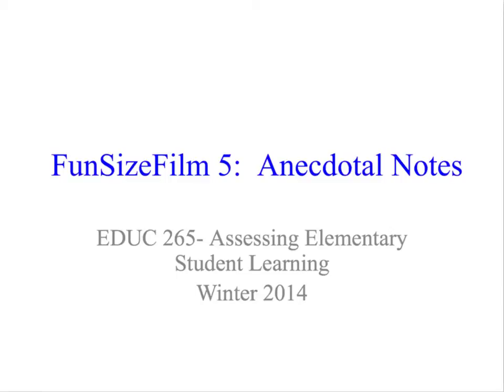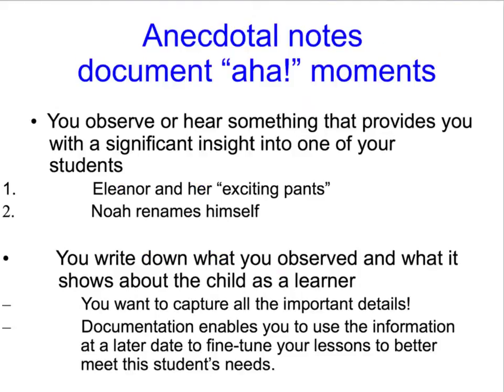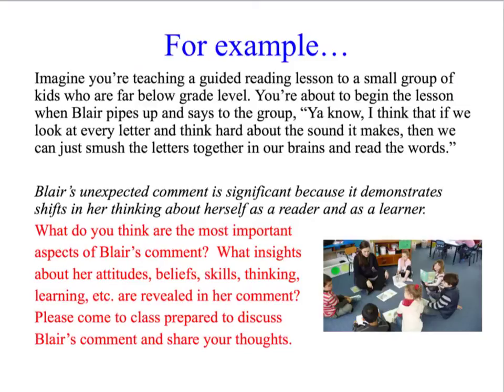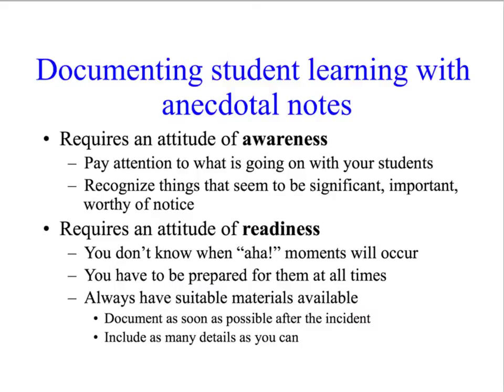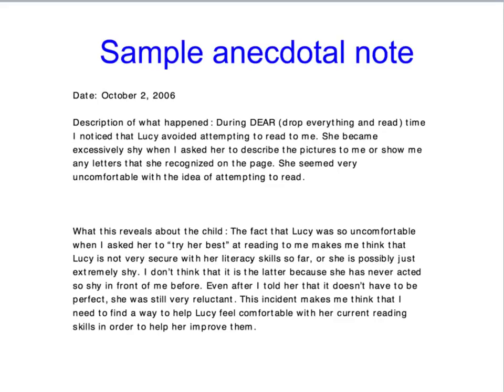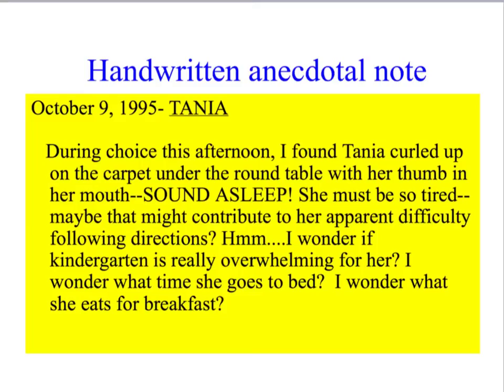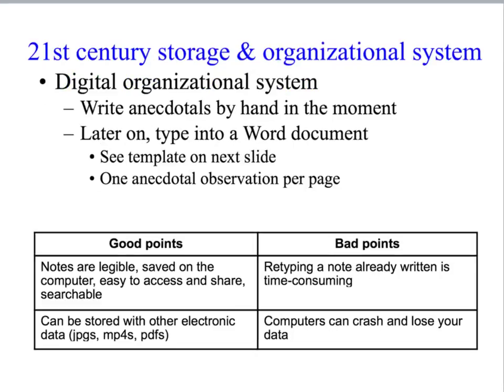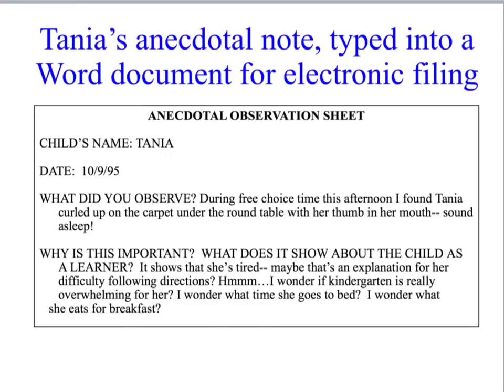FunSizeFilm5-Anecdotal Notes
Course resource for EDUC 265- Assessing Elementary Student Learning at Santa Clara University. This video contains images of young children, their academic work, and assessment documentation written by teaching credential candidates. Please be respectful toward these individuals' privacy and refrain from sharing this video.